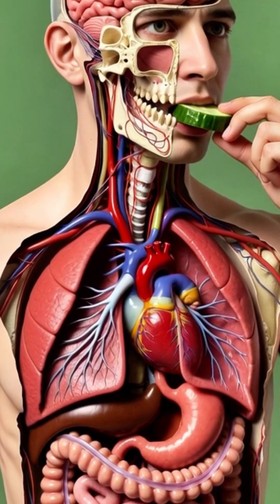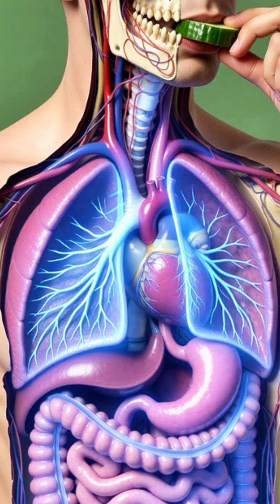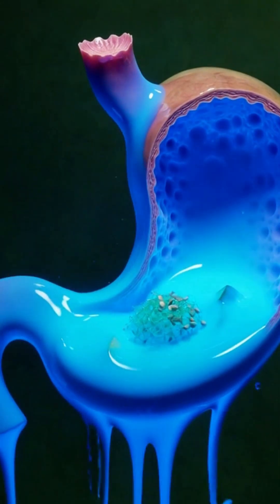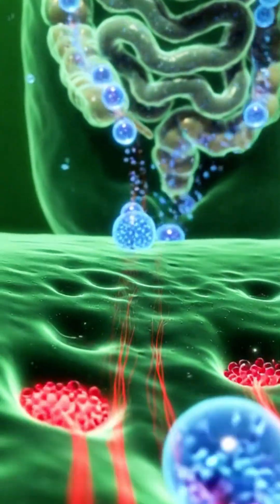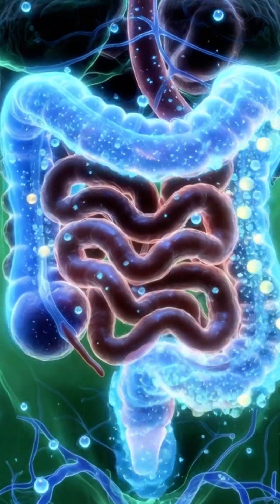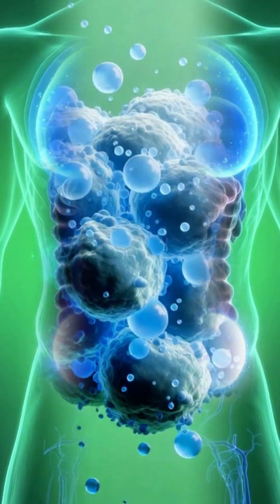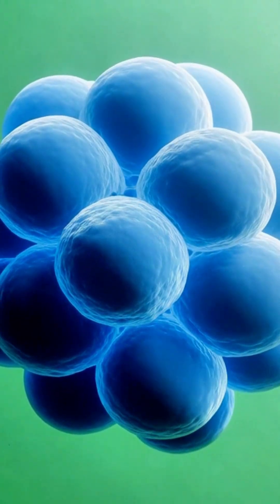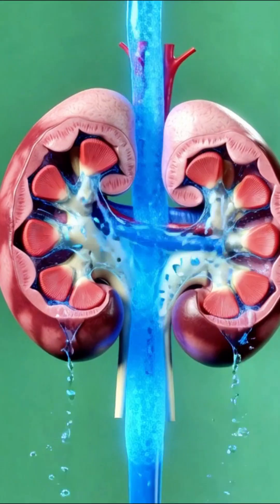Cucumber Hydration King or Bloating Nightmare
The 3D journey of the Cucumber, explained in 60 seconds! 💧 See how its 95% water content instantly hydrates your cells and cleanses your kidneys (diuretic effect). But why do you feel bloated after eating it? We reveal the science of gas formation and the risk of electrolyte loss. Watch before your next salad!